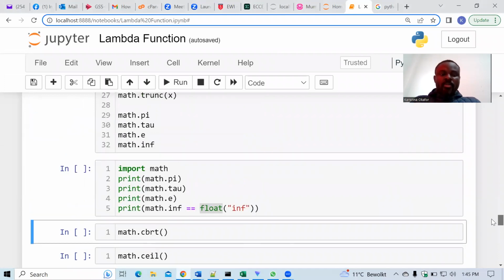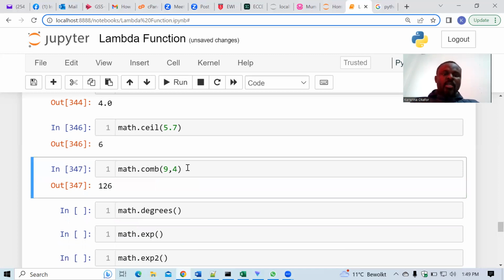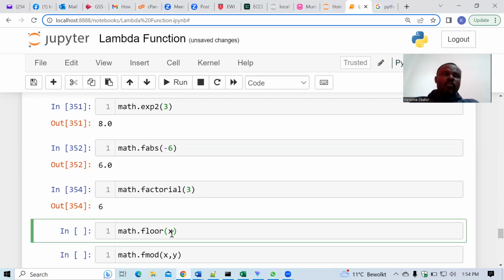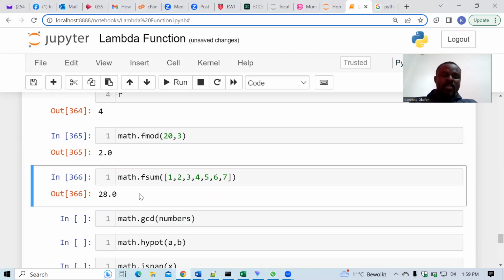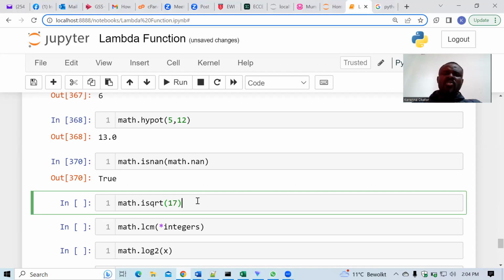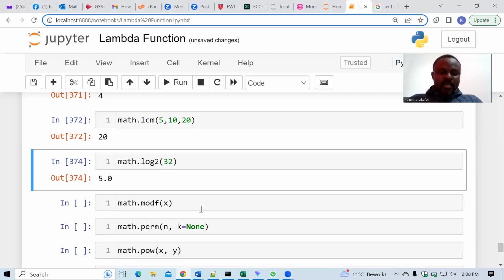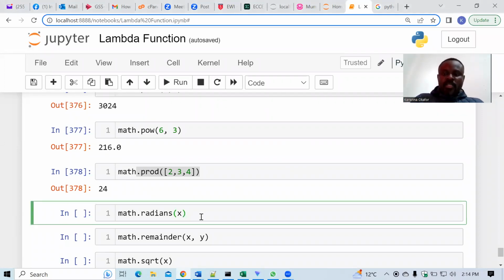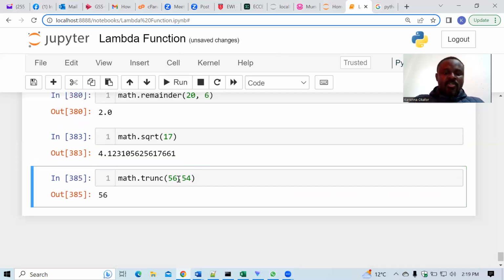Python Math Module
In this video, I explore some constants and methods in the python math module.